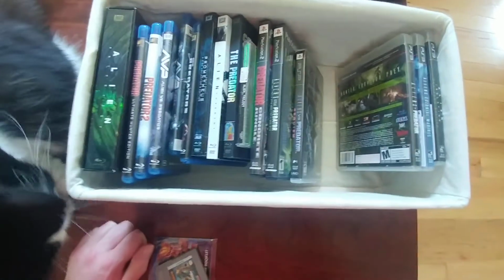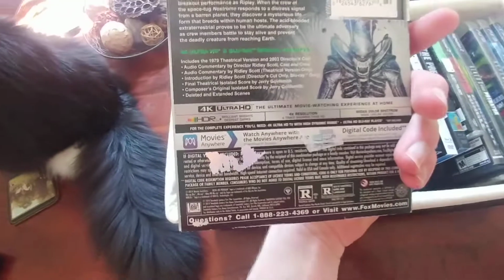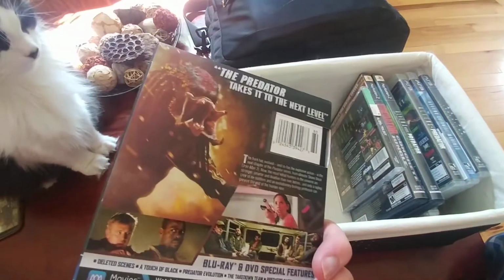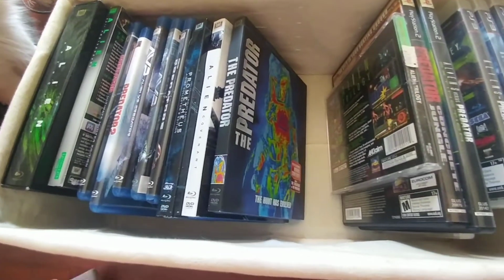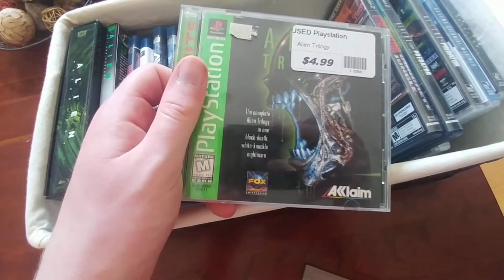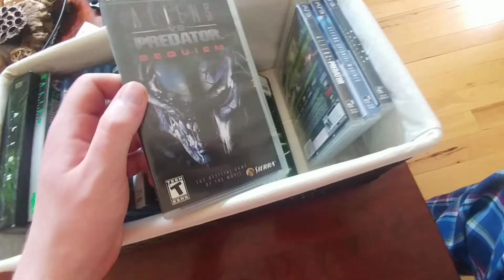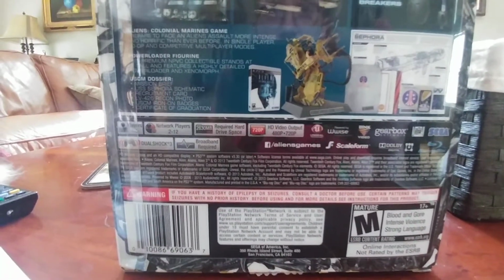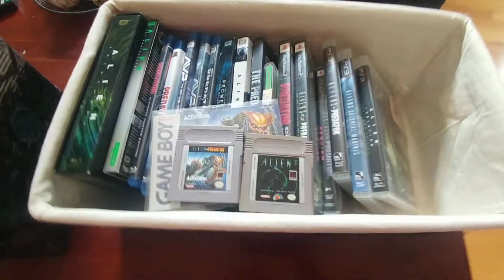My Alien/Predator Collection Part 1 - Movies and Video Games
Part 1 in a 3-part miniseries showing off my Alien/Predator collection. Books and Comics in the proceeding parts.